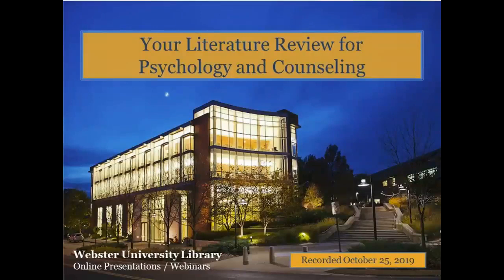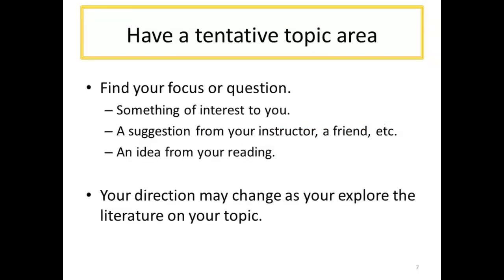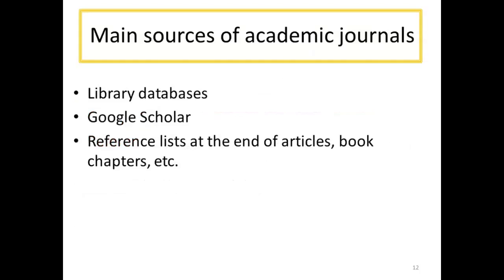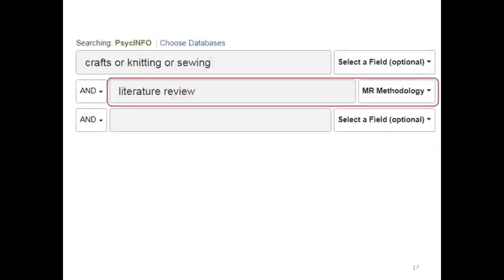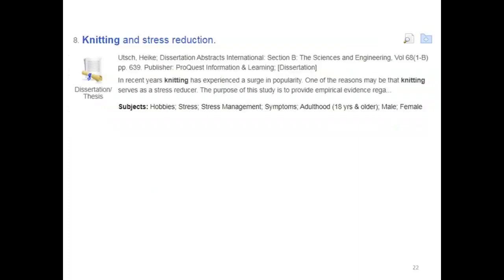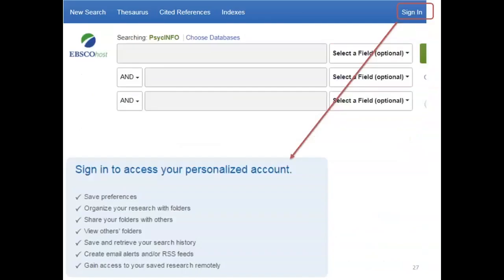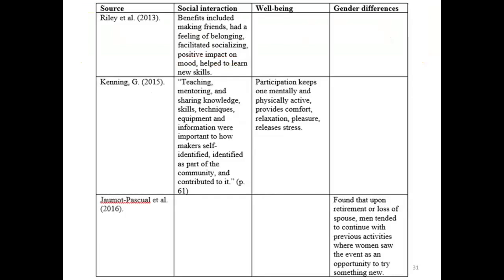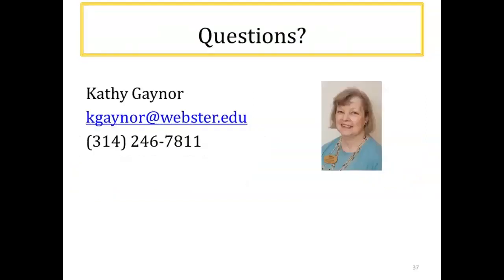Your literature review for psychology and counseling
An overview of planning, conducting, and writing a literature review for psychology and counseling students at Webster University.

UPDATE 6/21: While presented by Kathy Gaynor, as of June 1, 2021 the liaison for Psychology is:
Eliot Boden.
Mon.-Fri. 8am-4pm CST